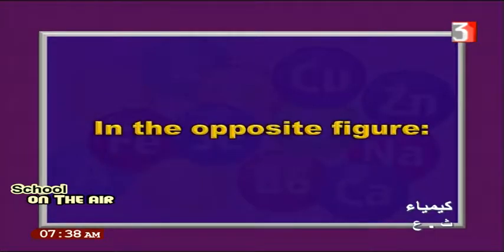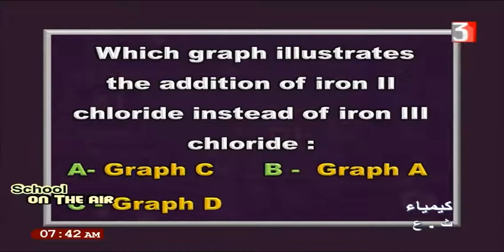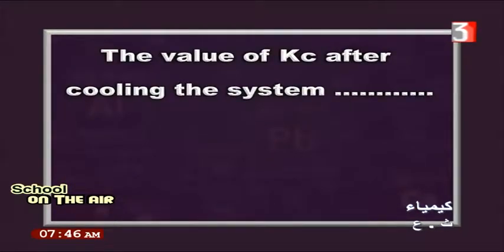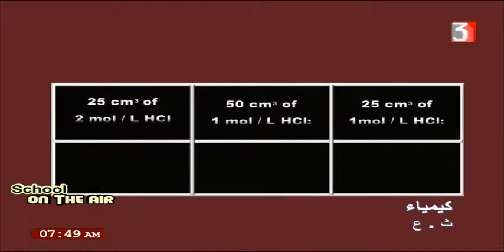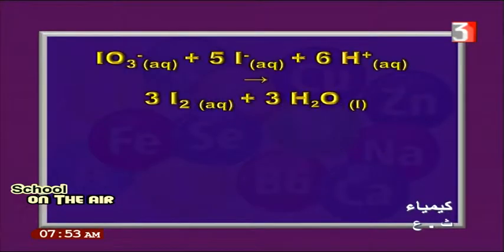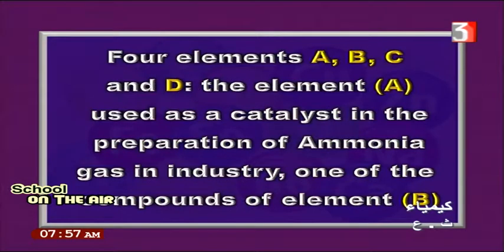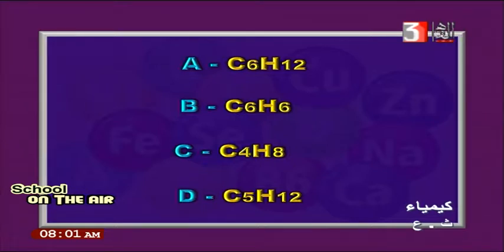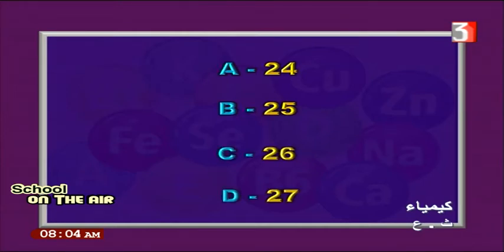مراجعة ليلة الامتحان / كيمياء لغات للصف الثالث الثانوي 2021 ' 16-07-2021